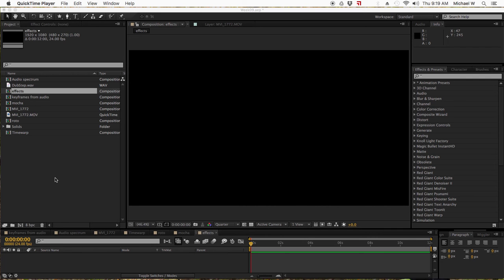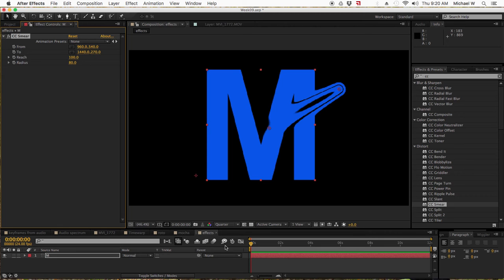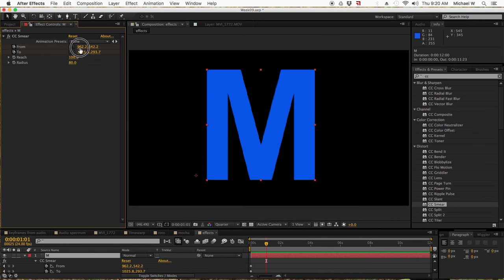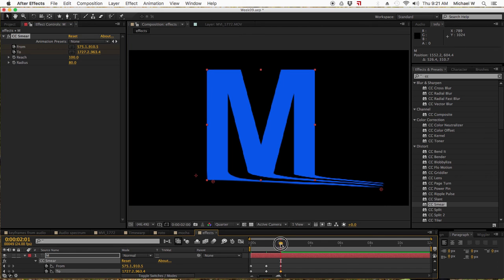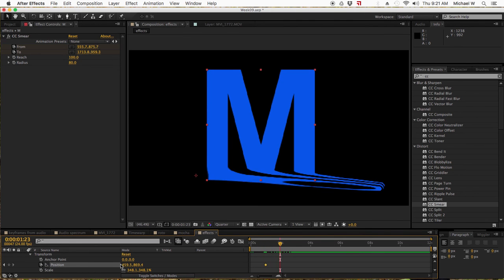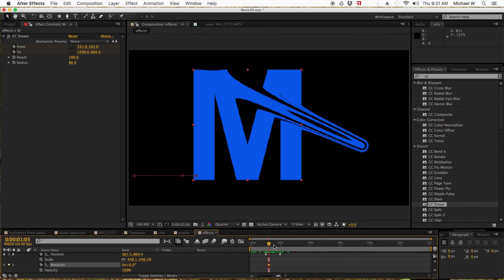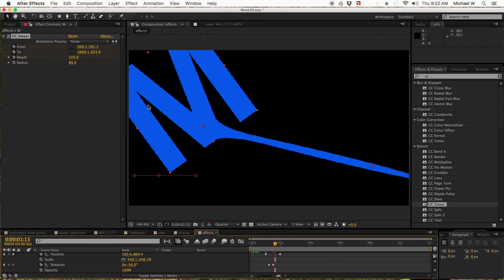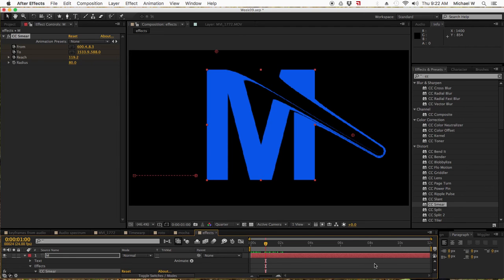DCCC Art228 Week09 V07 Lab Question CC Smear